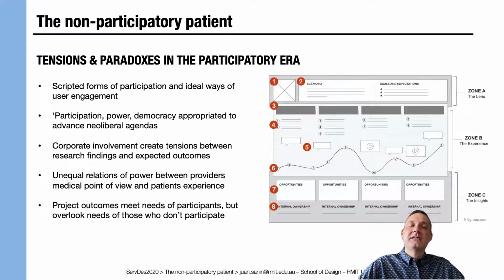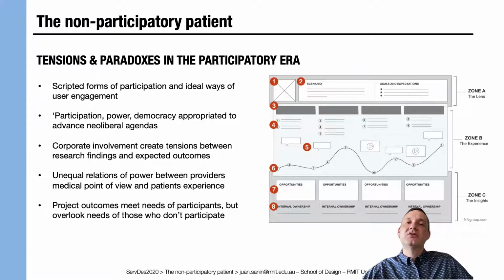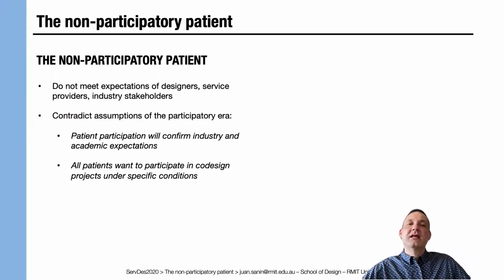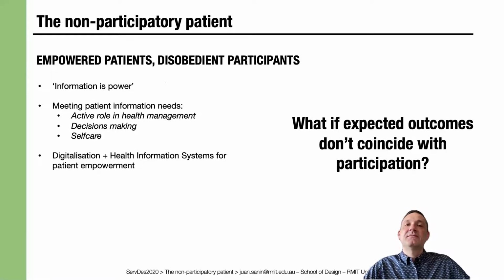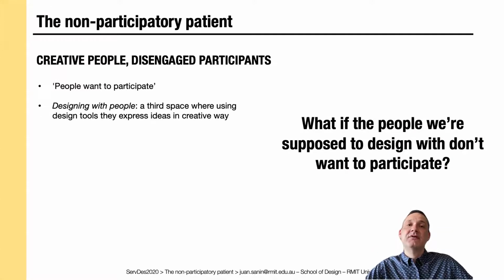The non-participatory patient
This paper discusses tensions and paradoxes of codesign paradigms and calls for more plural approaches to participation in order to establish collaborations with non-participatory users. It builds on research experiences in the field of design for wellbeing to challenge assumptions about user participation and introduce the concept of ‘the non-participatory patient’. This conceptual figure is used to represent those users who do not engage with codesign activities, or those who engage, but contribute in ways that contradict expectations of designers and industry partners. It is argued that most service design projects are not able to account for the needs and preferences of non-participatory users, who are most of the time excluded from design processes and outcomes for being considered as disengaged or disobedient.